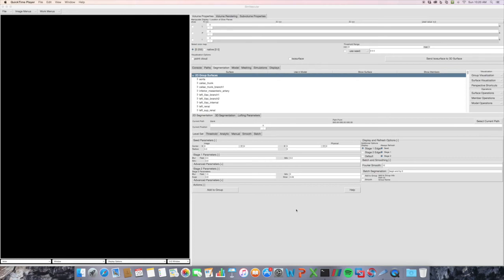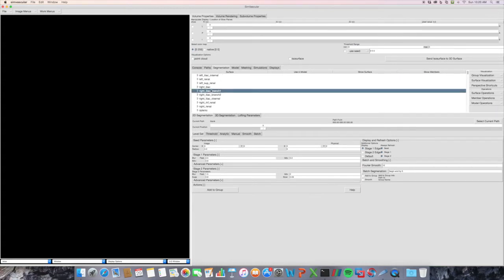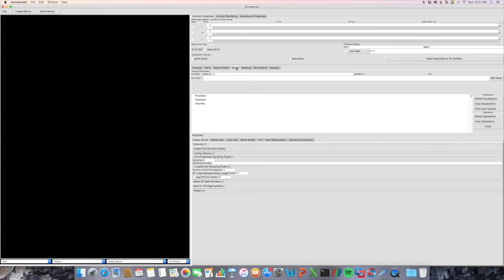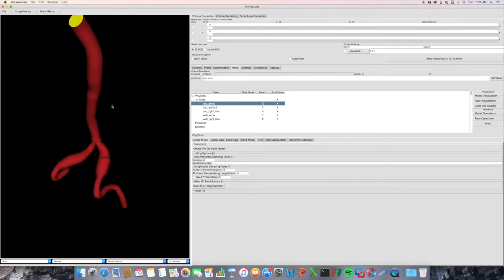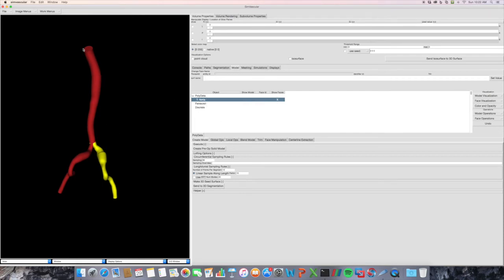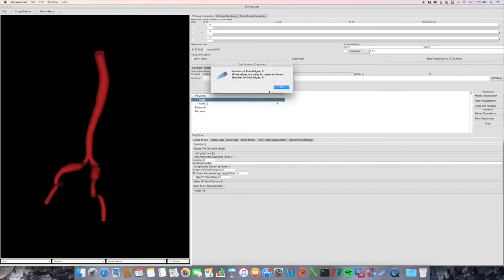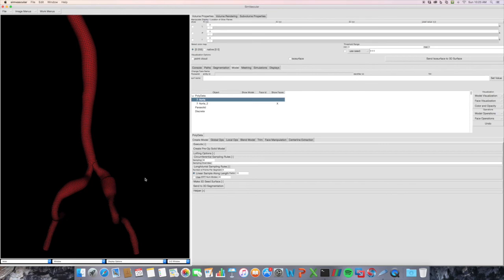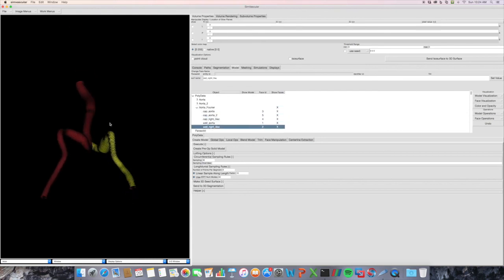Create a PolyData Model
From SimVascular 2D segmented groups, create a polydata model that is displayable and editable.